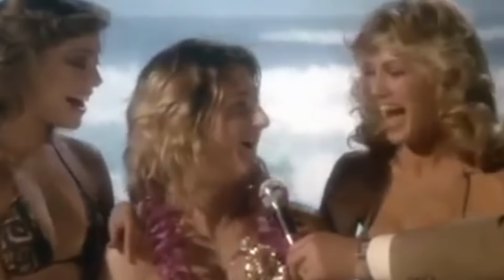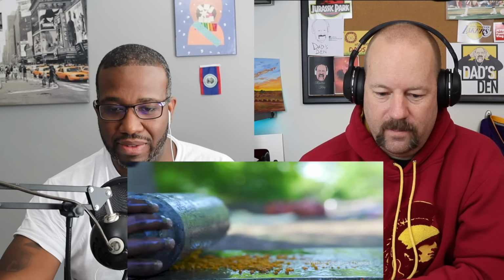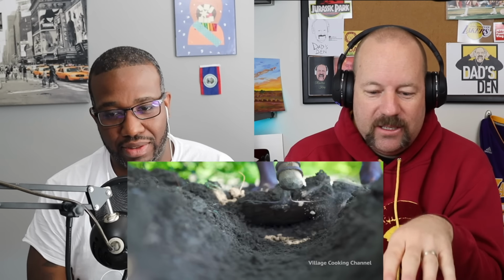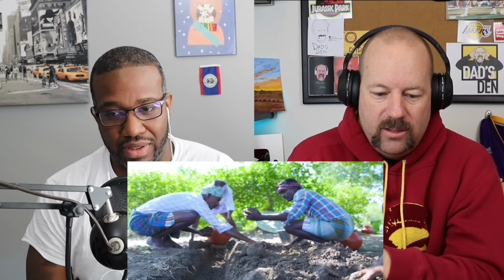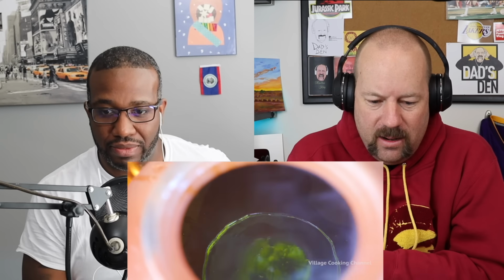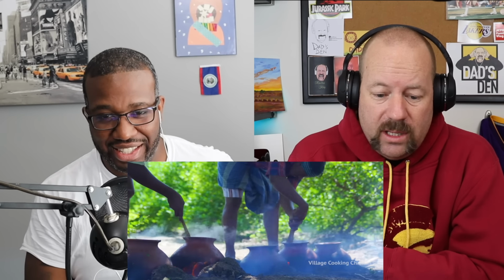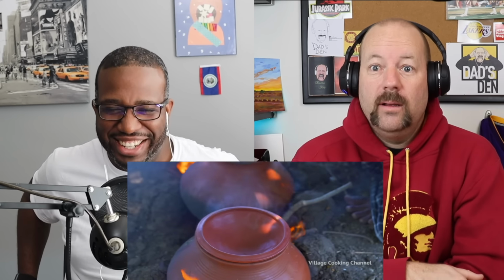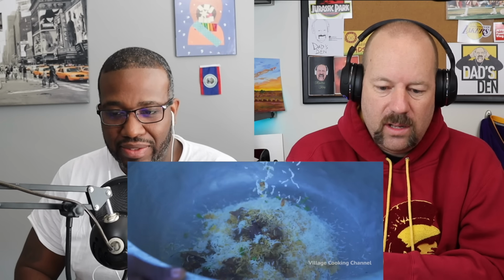POT BIRYANI | Mutton Biryani by Village Cooking Channel Reaction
THALA LEVEL PATRONS - Karthik R, SRIRAM BHARADWAJ, RP & Diro Deva

My name is Ken and I LOVE Movies, Music, Tech and Sports! I also LOVE doing REACTION videos and tech reviews. I am married to my beautiful wife Suzie and we have two amazing boys named Jonah and Connor. Together we have a family vlog called JCTV Family Vlog.

Why should you keep watching?

I love talking to all my subscribers as they help me learn, grow and understand more about South Asia and India.

Gear used to Film:

Canon SL2 Camera
Lighting Equipment
3-Axis Gimbal
MacBook Pro for Editing
Microphone Used
Green Screen